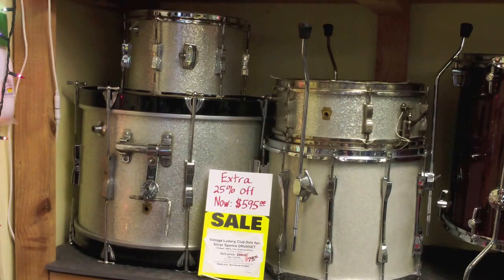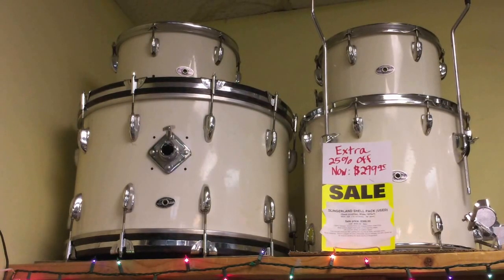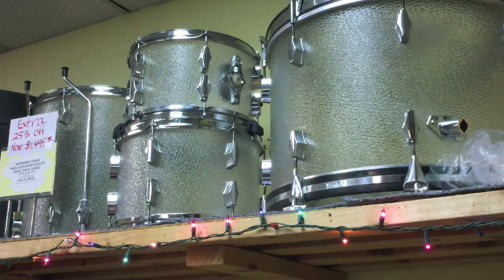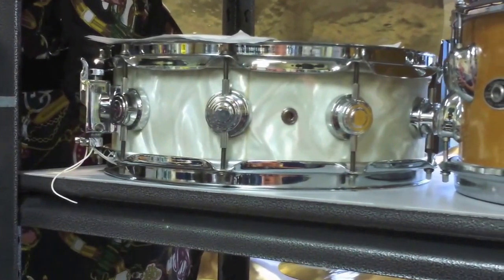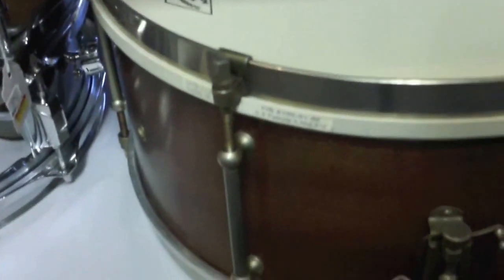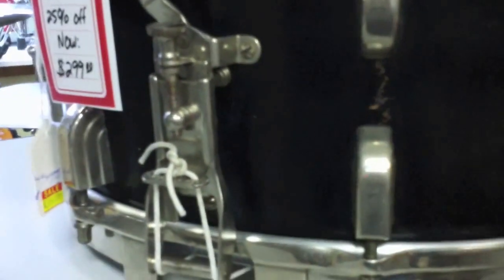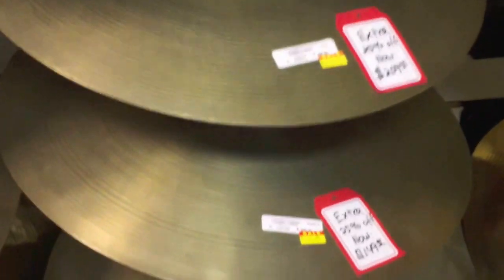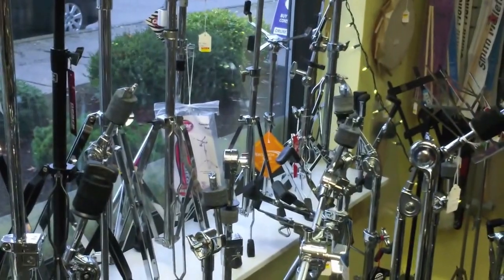Vintage Drum Tour of The Drum Exchange, Seattle WA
Ed Hartman takes you on a quick tour of drumsets, snare drums, cymbals and hardware generally available at The Drum Exchange, in Seattle, WA. drumexchange.com